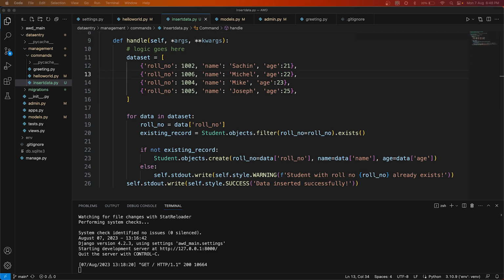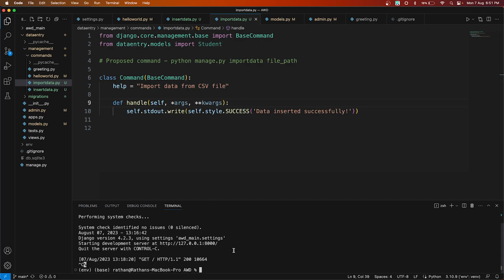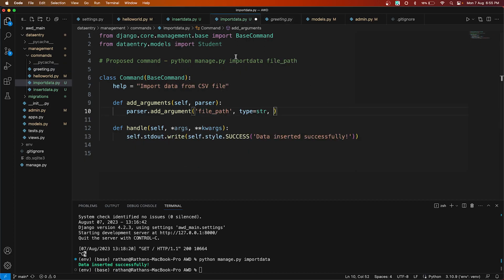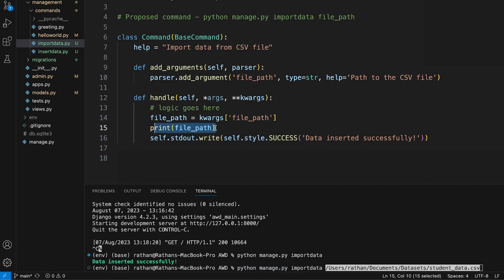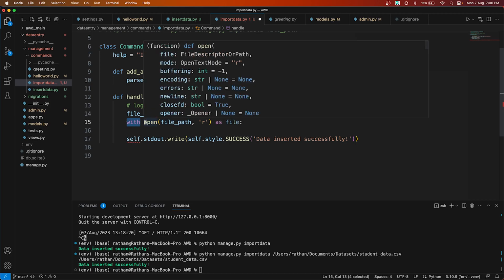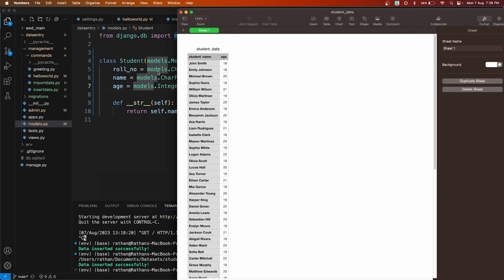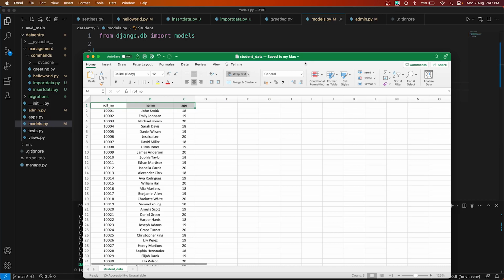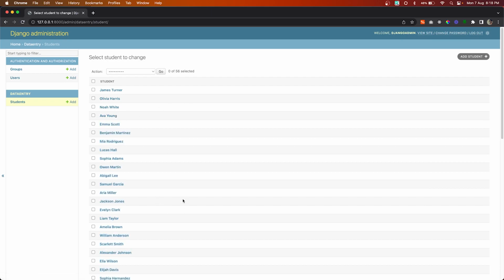09 Importing Data from CSV | Automate the Boring Stuff with Django